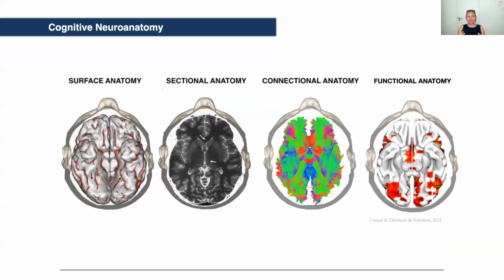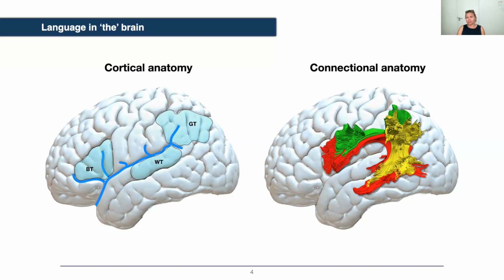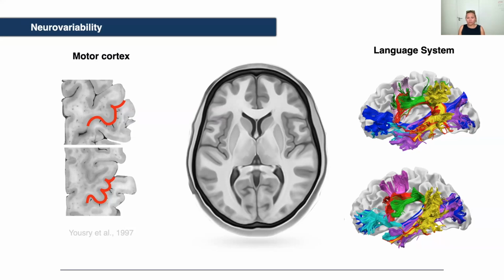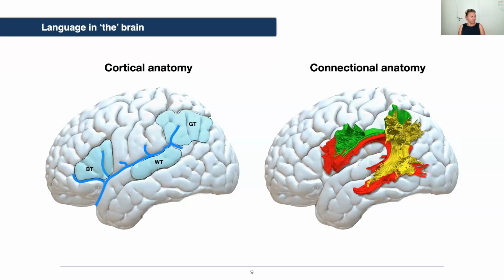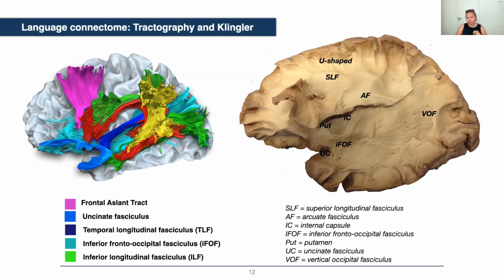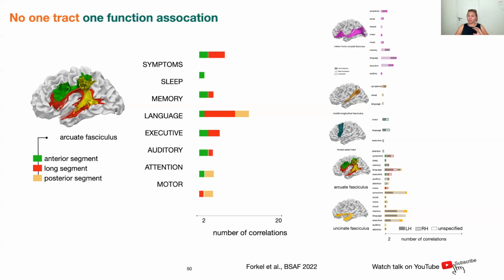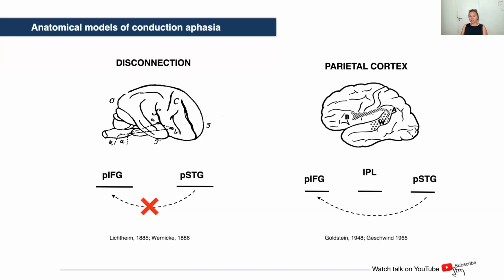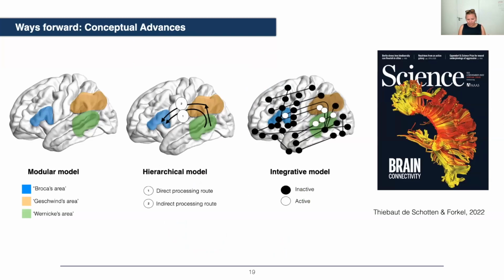OHBM2023 Neurovariability – a predictor of cognition in health and disease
Neurovariability – a predictor of cognition in health and disease

Inter-individual differences can inform treatment procedures and—if accounted for—have the potential to significantly improve patient outcomes. However, when studying brain anatomy, these inter-individual variations are commonly unaccounted for, despite reports of differences in gross anatomical features, cross-sectional, and connectional anatomy. Brain connections are essential to facilitate functional organization and, when severed, cause impairments or complete loss of function. Hence, the study of cerebral white matter is an ideal compromise to capture inter-individual variability in the brain’s structure and function (i.e. neurovariability). Brain pathologies amplify this variability through disconnection and, consequently, the disintegration of cognitive function. In this talk, we will look at the impact of neurovariability of the connected brain in health and in neurological diseases. Understanding what we all share and what makes us unique will change how we approach neurological disorders diagnostics and improve precision neuroscience.

Part of the symposium 'Neuroimaging of brain injury: methods, frameworks, and applications'